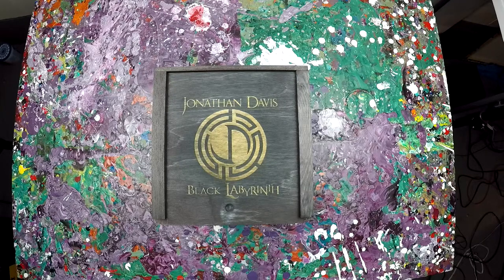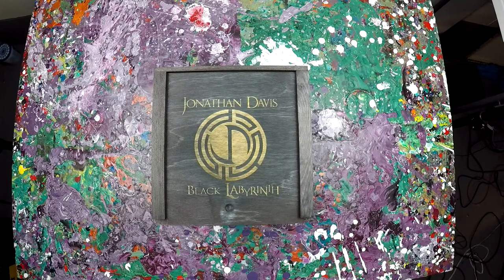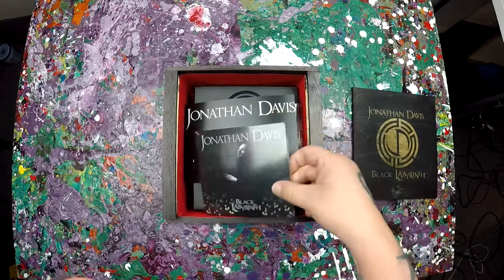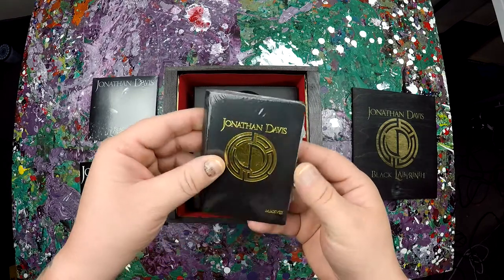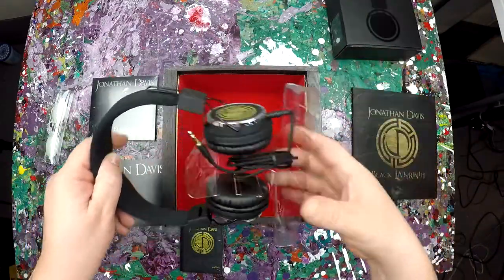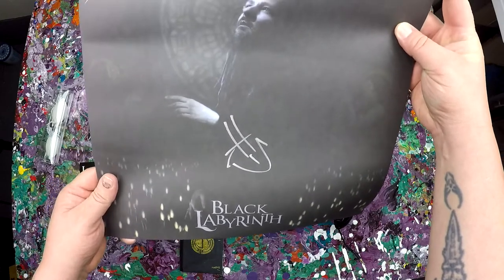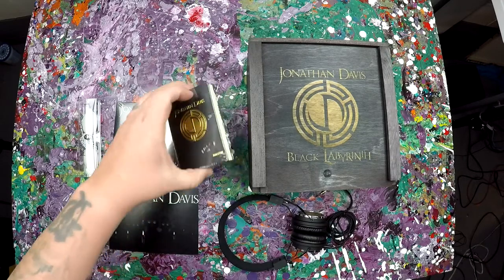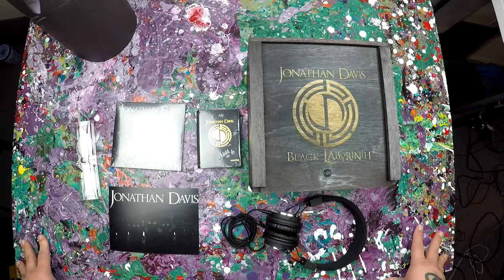Jonathan Davis - Black Labyrinth Deluxe 'Ganzfeld Experience' Bundle Unboxing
This is an amazing new album from one of my favorite musicians so I thought I would do my first ever unboxing! Yeah!!

Definitely check out the music from this album. It's deep and very emotional.

You might find, as I did, that JD will take you where you need to go.

**I was just coming off a serious cold and that's why my voice sounds like that. From days of coughing, almost non stop**

If you are interested in purchasing any of my original paintings I post here please go have a look at some still photos of these paintings. I will let you know the price and I also include shipping costs in the quoted price. And don't think you can't afford one of my amazing creations! My prices are very reasonable and I have something for everyone...Support living artists!

Here is a link to the band I play bass guitar in. Check us out and slap us a like!